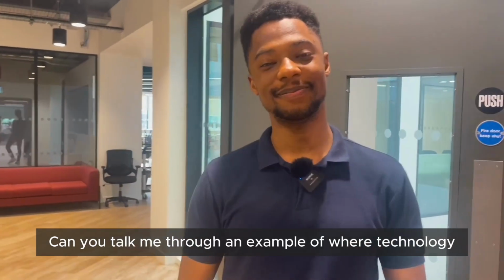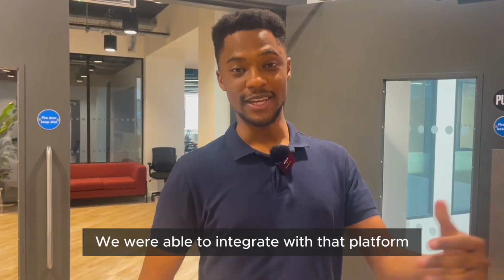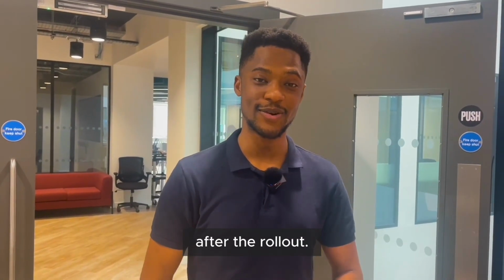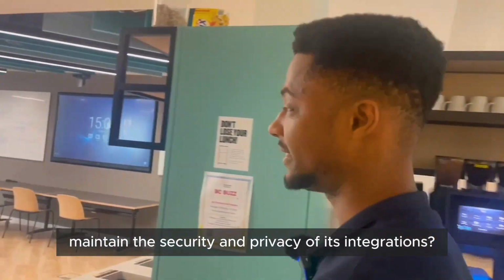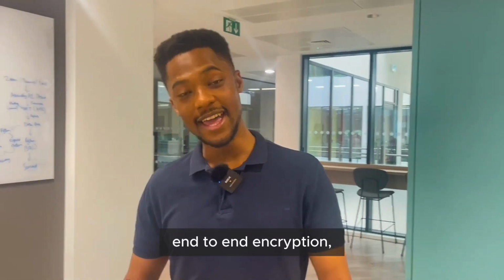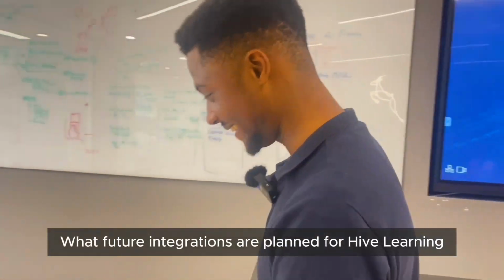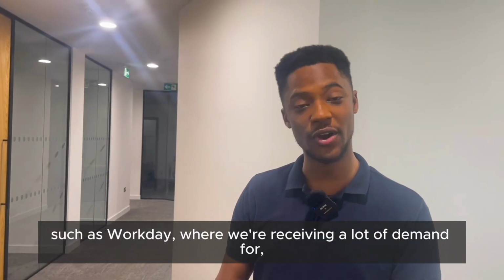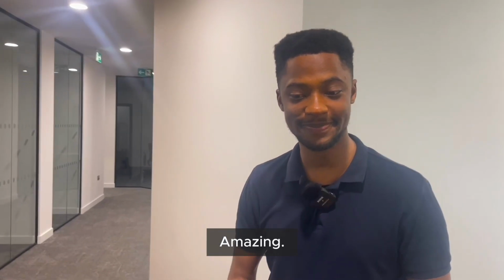7(3) Tech Stack Integrations Questions with Heri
If you are:

A) An L&D professional curious about how you can maximize integrations with your learning tech stack

B) Have ever enjoyed Vogue's 73 questions interviews with the likes of Adele, Taylor Swift and Beyoncé being interviewed as they parade around their $billion mansions in LA, but actually wished there were only 7 questions

Then look no further, because this is the PERFECT video for you!